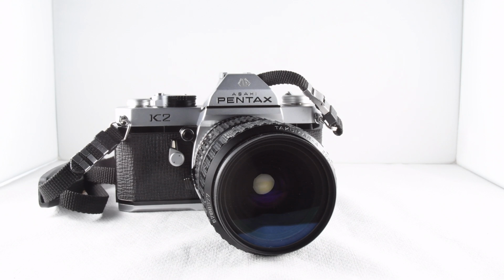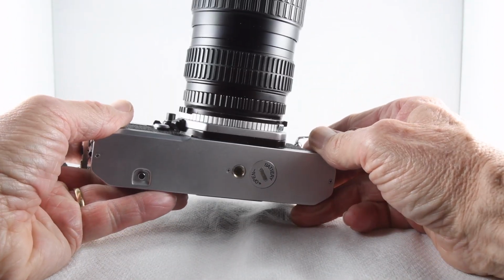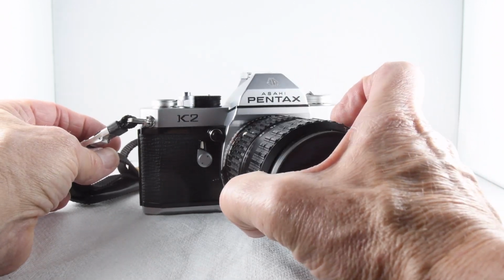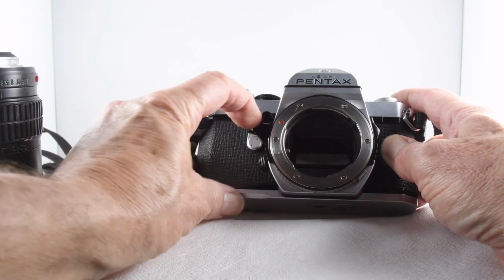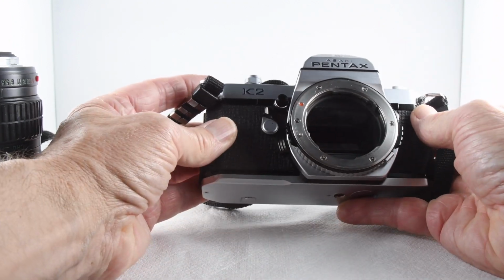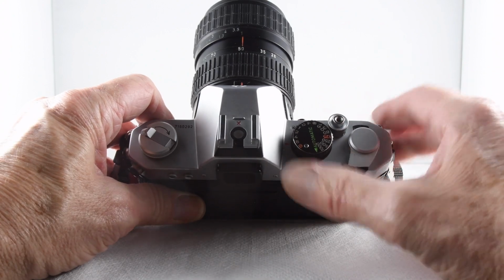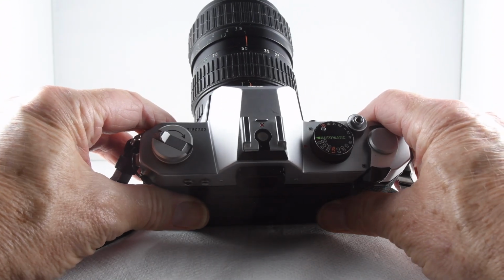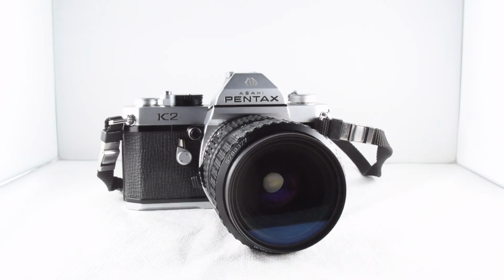365 Camera Project - Camera Number 352 Pentax K2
My project for 2023 is to use 365 film cameras within a year.The film was developed in Caffenol.